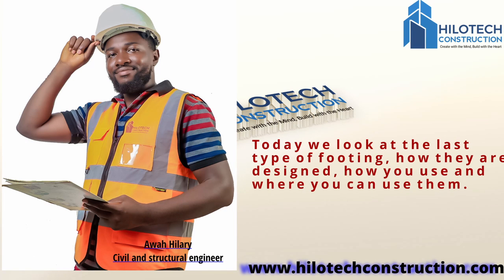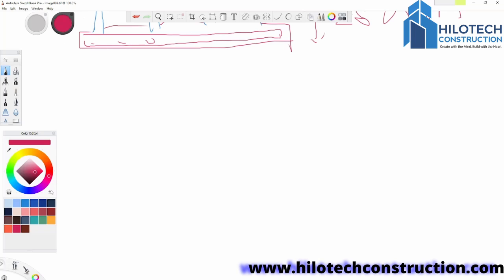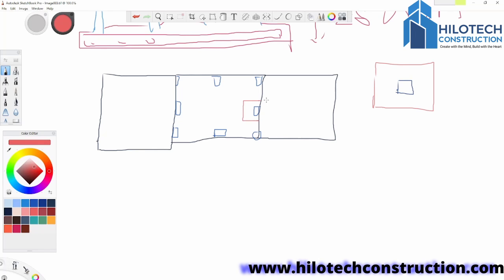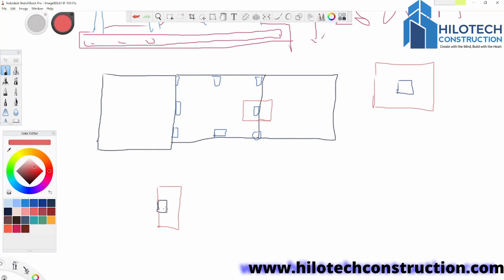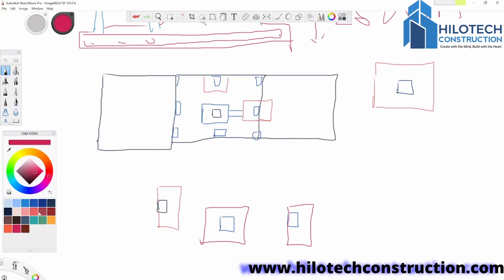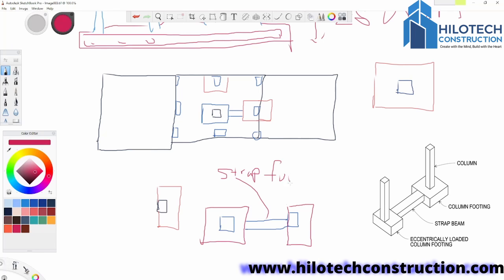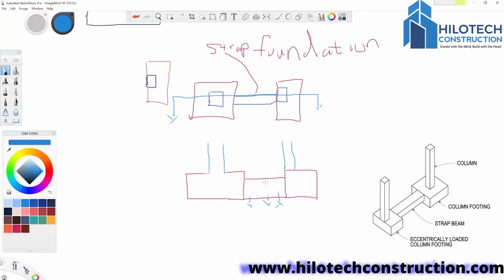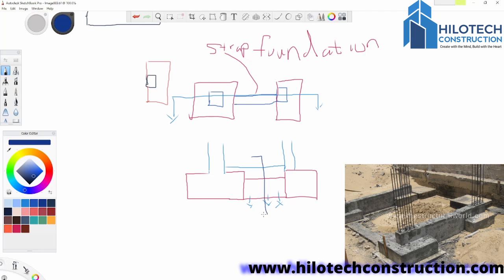BUILDING CONSTRUCTION MADE SIMPLE.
STRAP FOUNDATION DESIGN AND WHERE YOU USE THEM